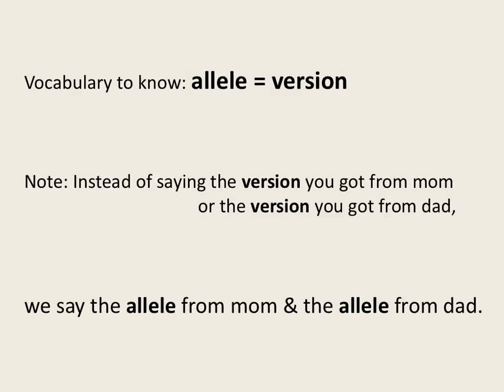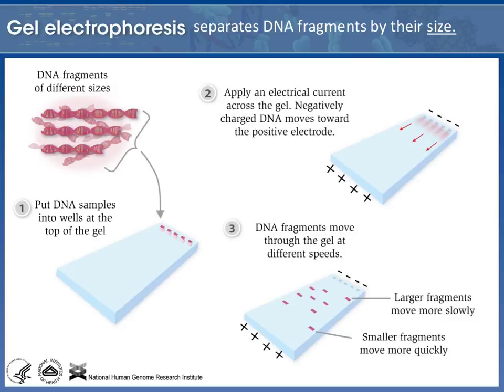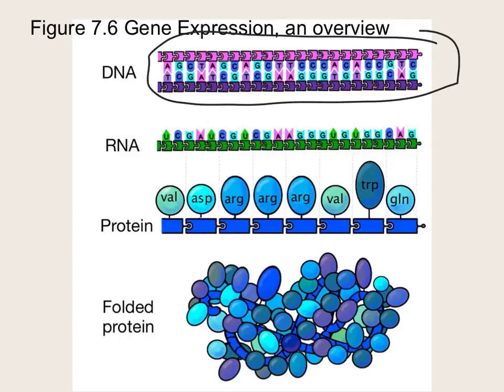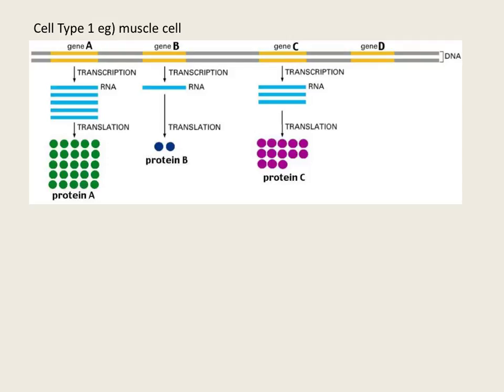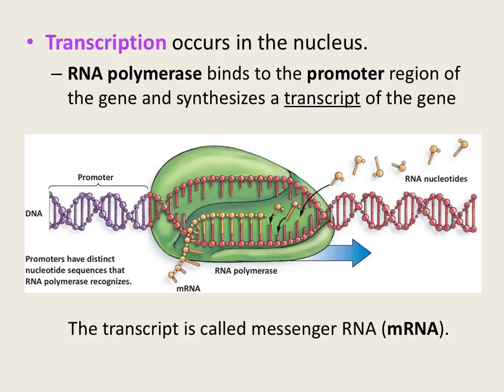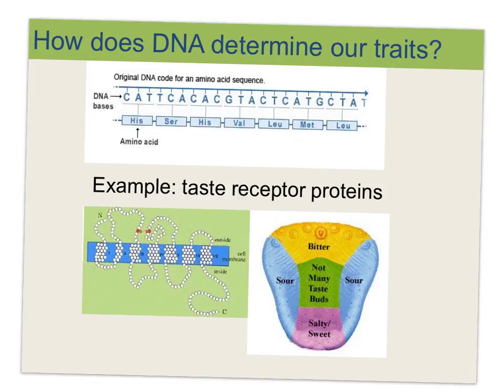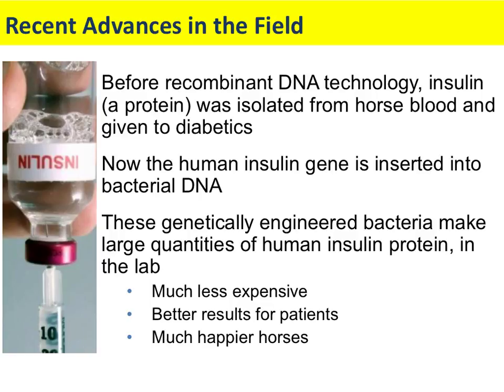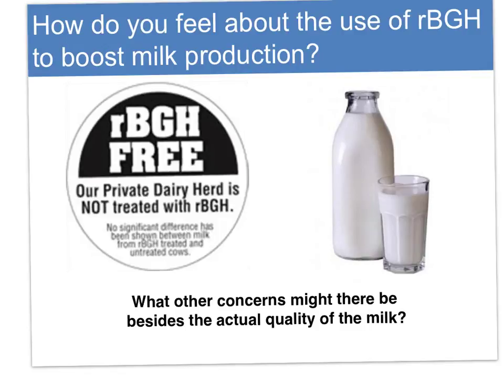Biol 100-05 SP17 Genexpress, GMO 1a